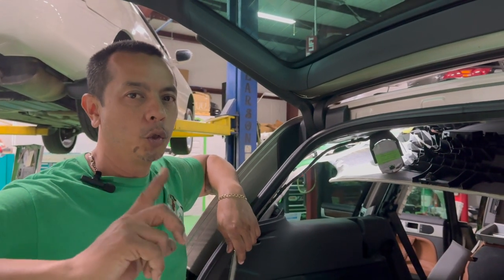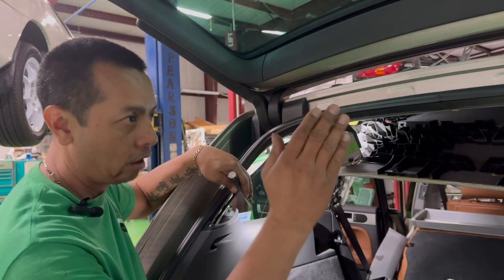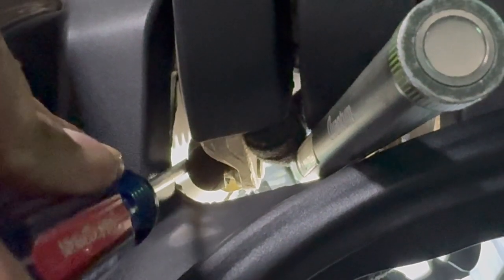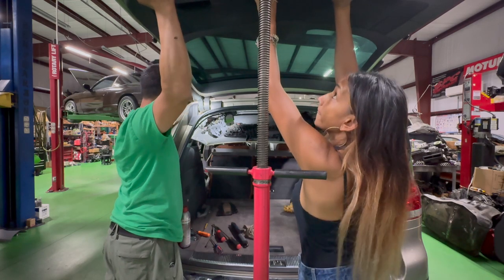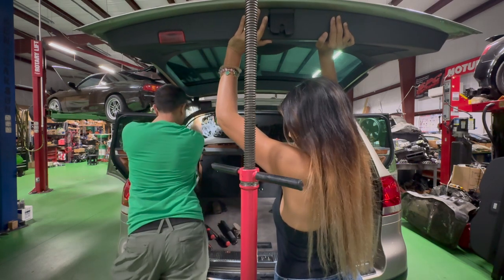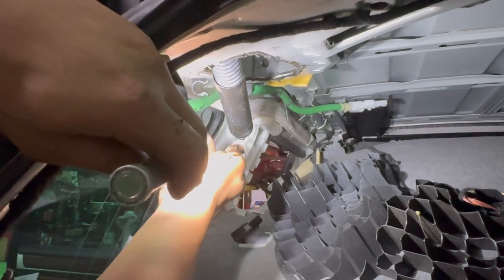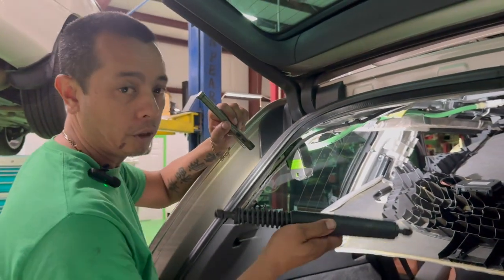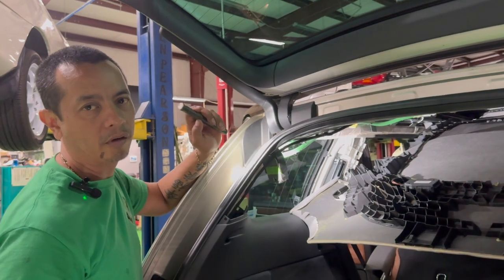The SHOCKING Rear Lift Gate Support Replacement Truth -Volkswagen Touareg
In this video, we reveal the shocking truth about replacing the lift gate / hatch support on a Volkswagen Touareg. Get all the information you need for a successful replacement!

Please let us know what you guys think in the comment and be sure to  Share with some friends that may enjoy this type of content.